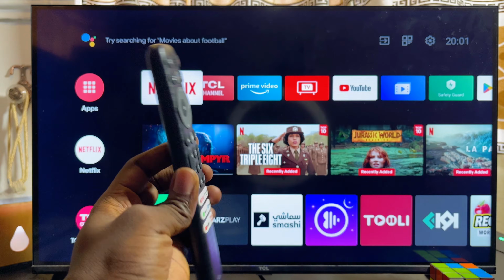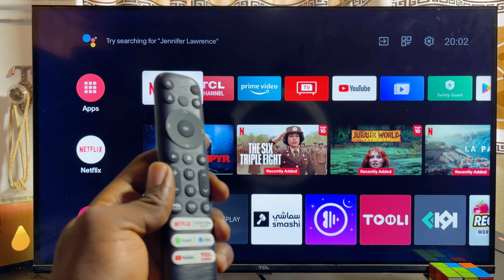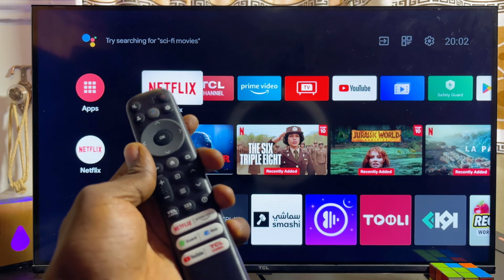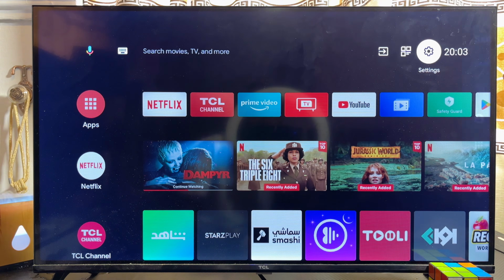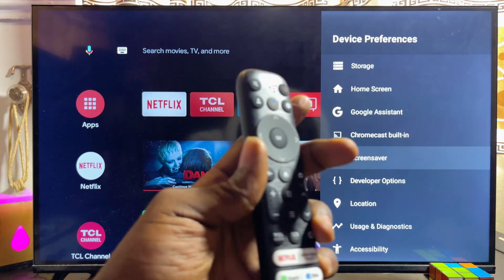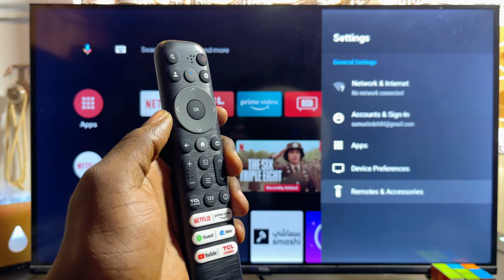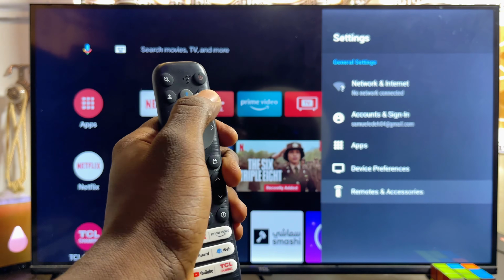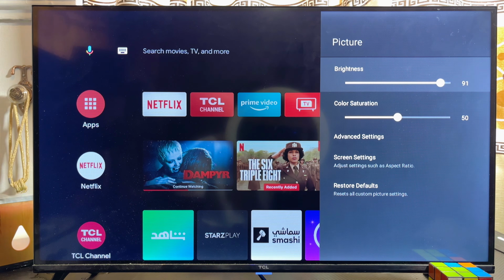How to Change Brightness on Android TV!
In this video, I’ll show you how to adjust the brightness on your Android TV, no matter the brand, model, or size. I’ll guide you step by step on how to access the picture settings and easily increase or reduce the brightness to match your preference. Whether your screen looks too dark or too bright, this method will help you fix it quickly. If you're looking for how to change brightness on Android TV, how to adjust screen brightness, or how to access picture settings, this video has you covered.